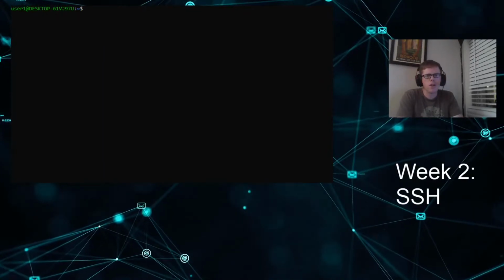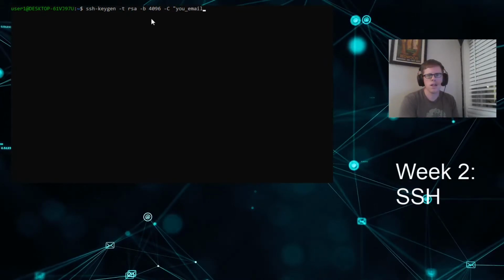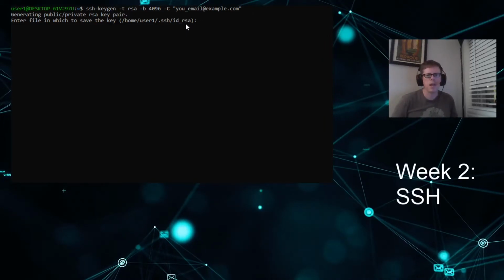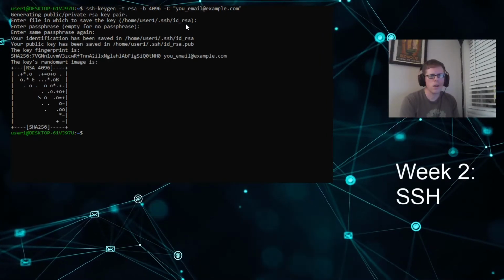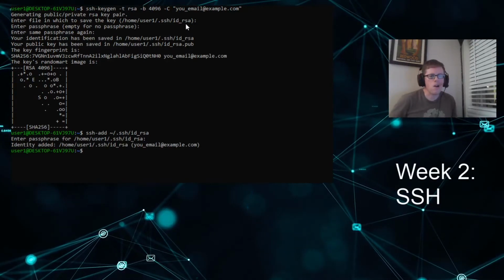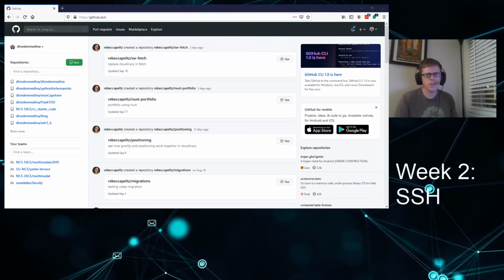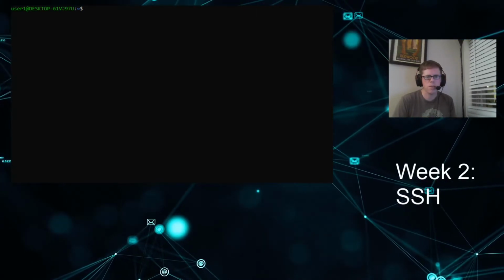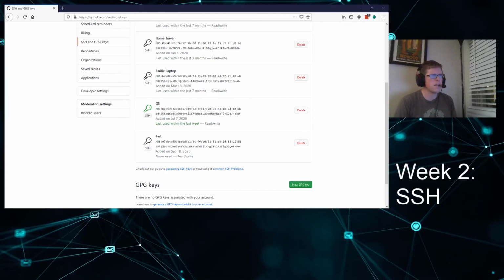Week 3 SSH